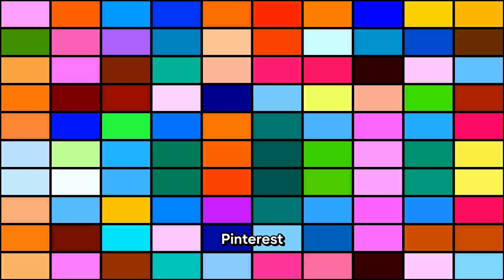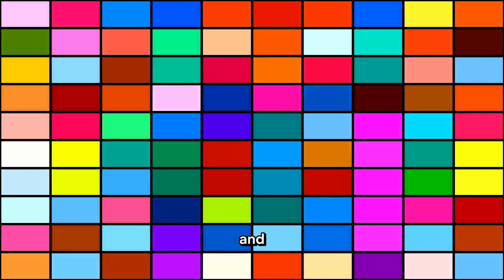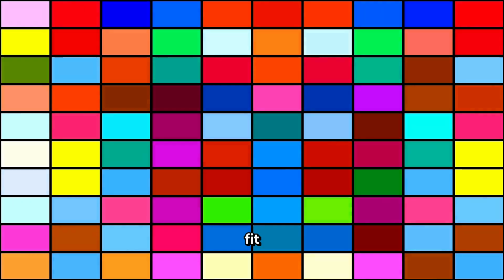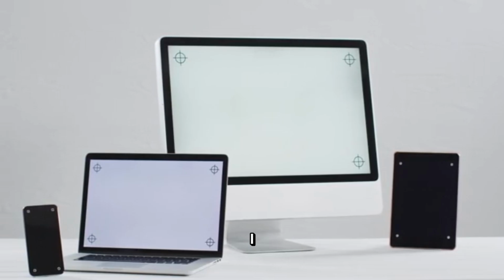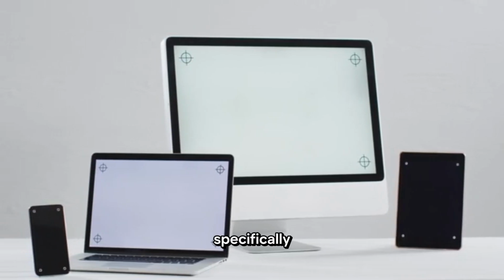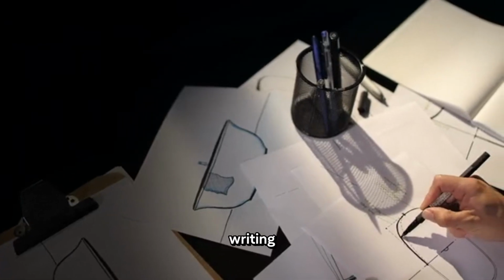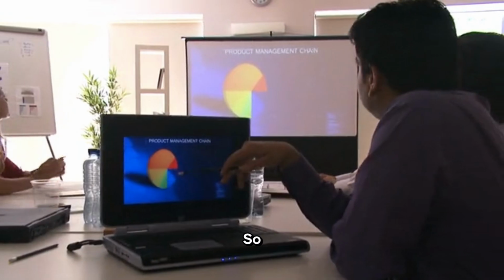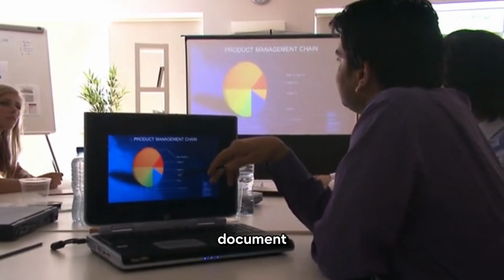How to World Build and Visualize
video giving ideas on worldbuilding